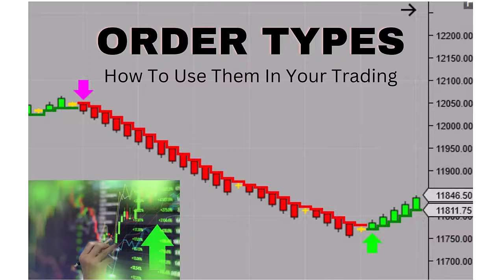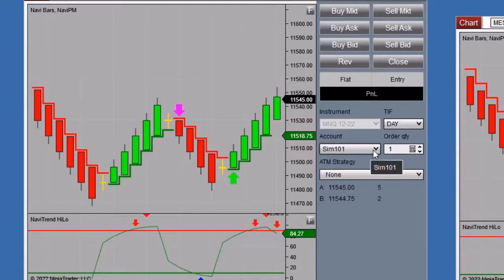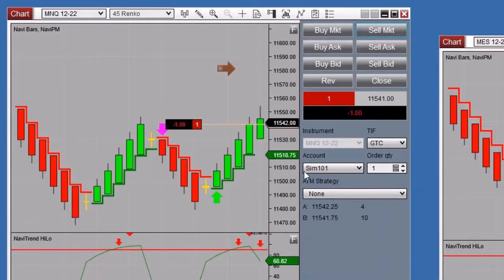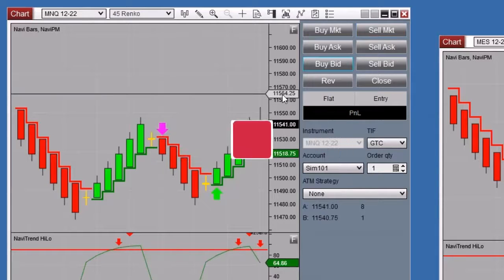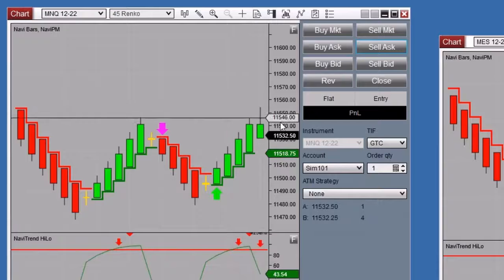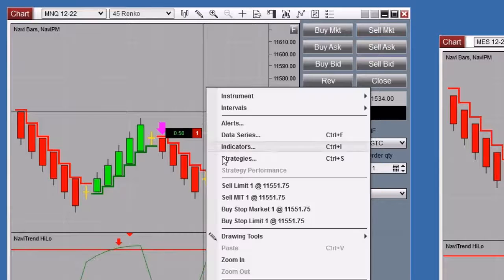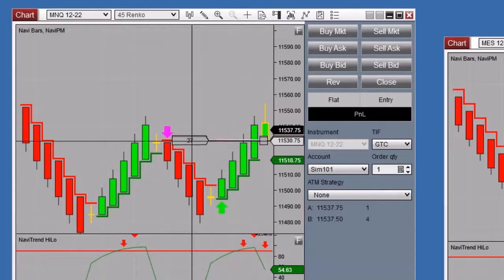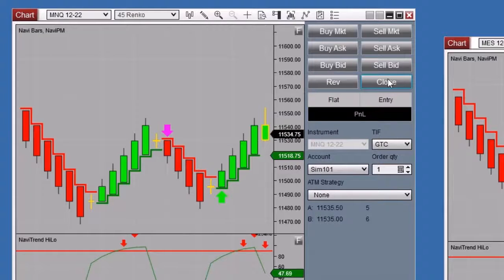Learn How To Use Order Types to Semi-Automate Your Trading In NinjaTrader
How You Can Use Order Types To Semi-Automate Your Trading